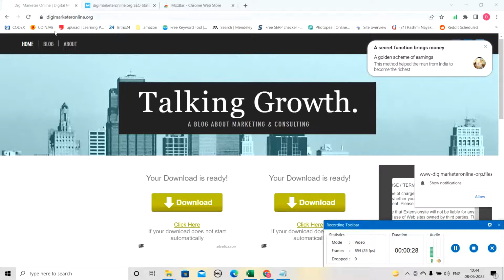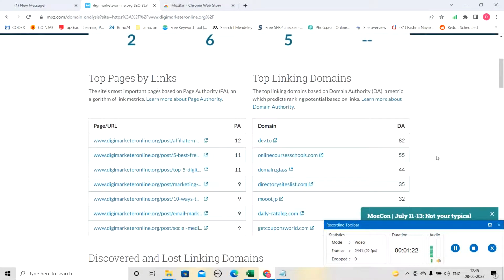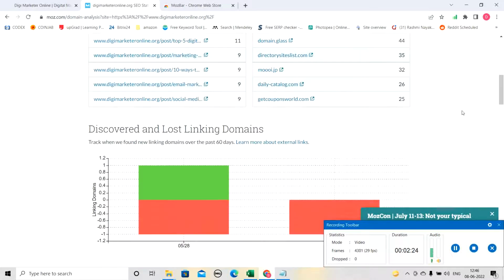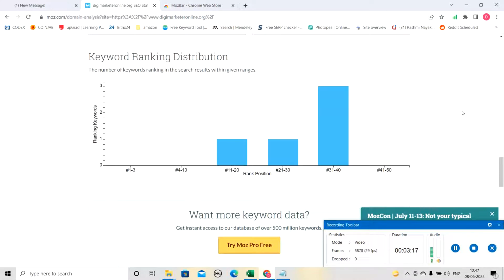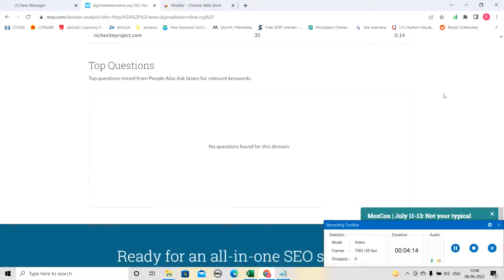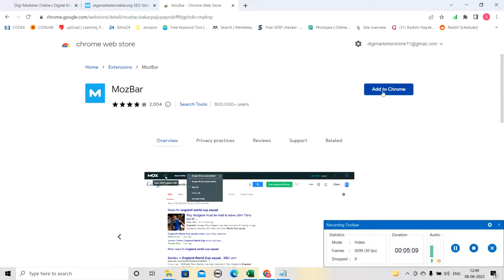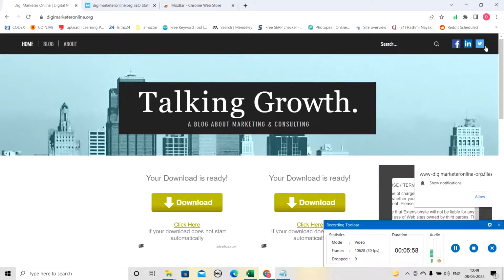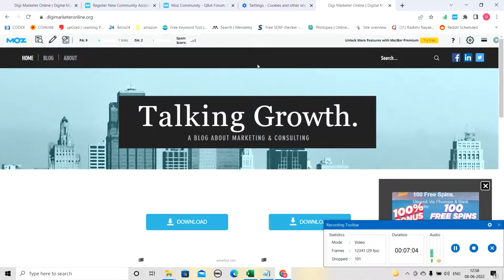I Tested Free SEO Tools to Understand Website Ranking (Moz & MozBar Review)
After building my website and starting to explore SEO, I wanted to understand how website ranking actually works.

So I tested some free SEO tools to analyze websites and learn the basics of search performance.

In this video, I explore Moz and MozBar to see how they help in understanding website authority, rankings, and SEO insights.

How to use free SEO tools to understand website ranking
Basic overview of Moz and MozBar
How to check website authority and SEO signals
How beginners can start learning SEO using tools

I was working on both:

My website growth journey
My content creation process

And I needed a better understanding of SEO to improve visibility.

⏭️ What’s Next

After exploring SEO tools, the next step is:
👉 Applying SEO strategies to improve rankings
👉 Learning backlinks and keyword strategies

💬 Let’s Connect
If you’re also learning SEO step by step, follow along—I’m sharing everything I discover in real time.